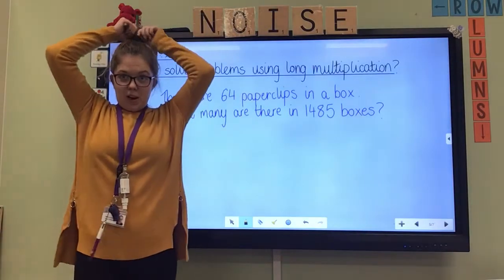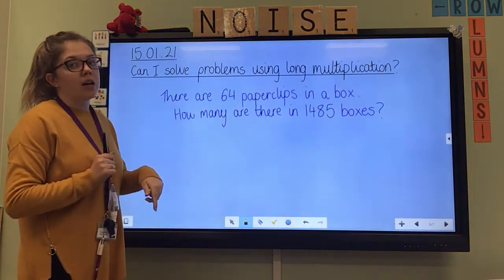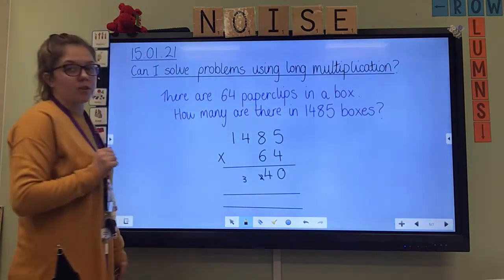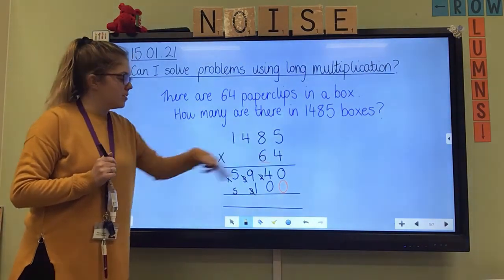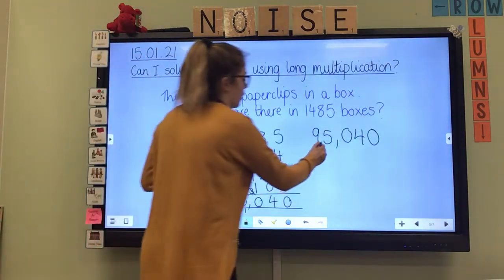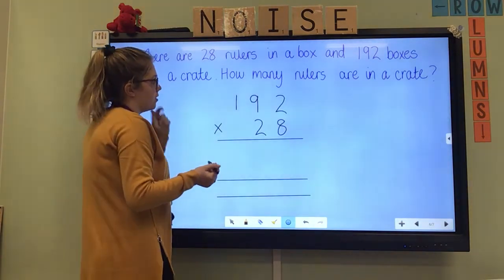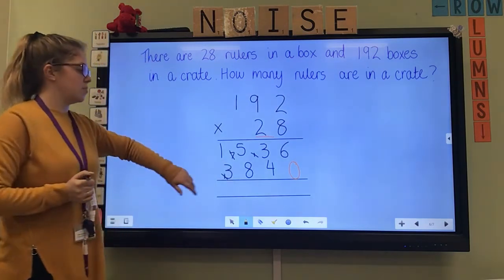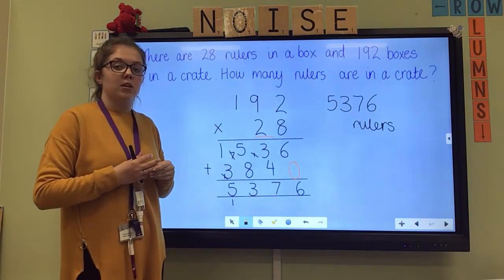Year 5 Maths Friday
Solving problems using long multiplication.